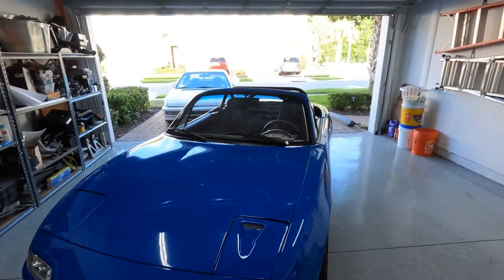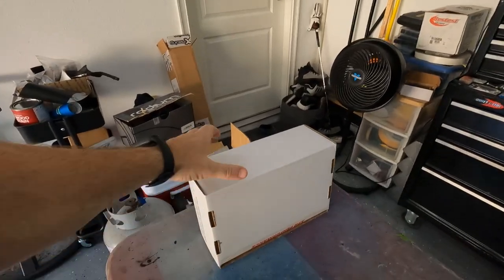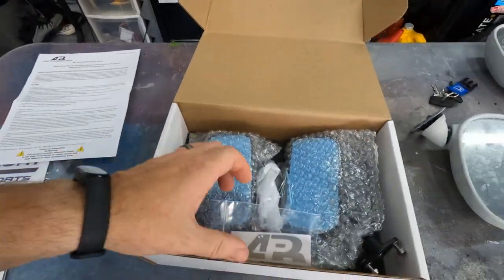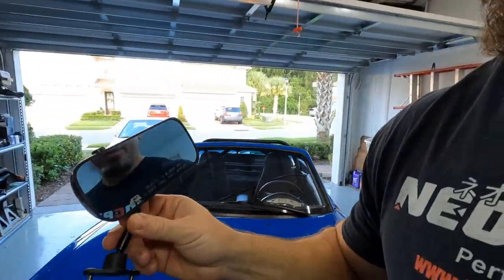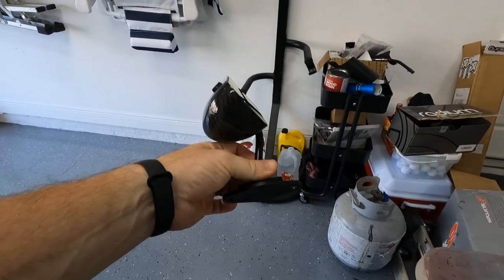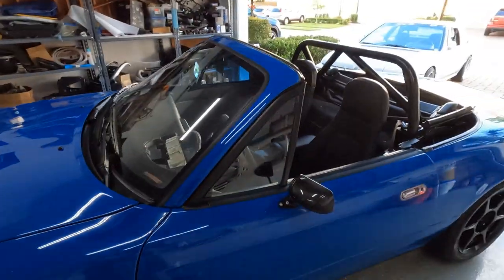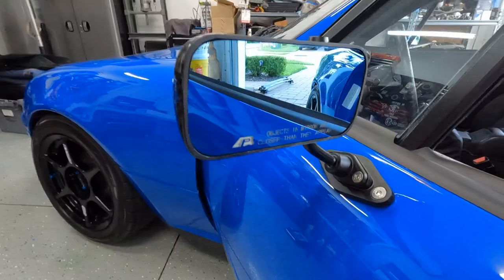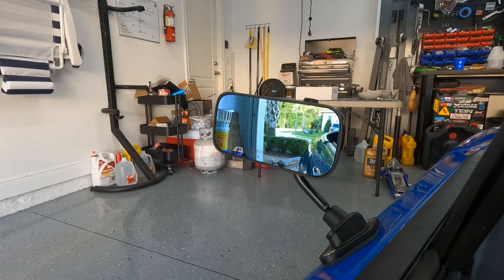$200 Mazda Miata Project - Ep.33 APR GT MIRRORS!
Watch as we install a new set of APR GT3 carbon fiber mirrors on the Miata!

Here is a link to the mirrors.